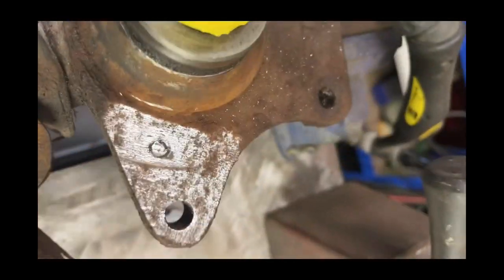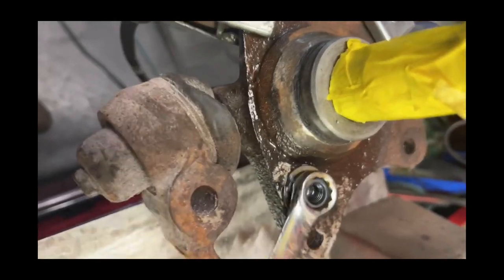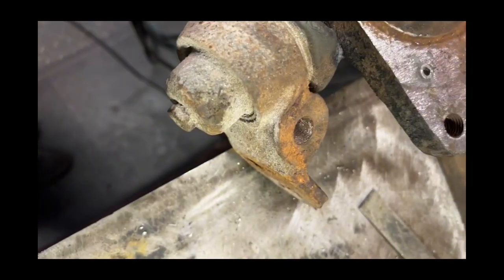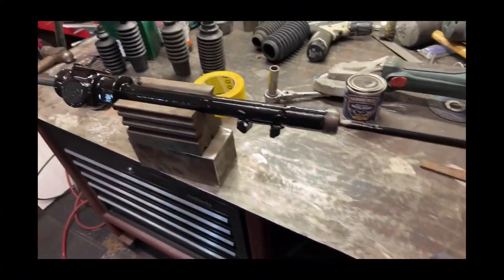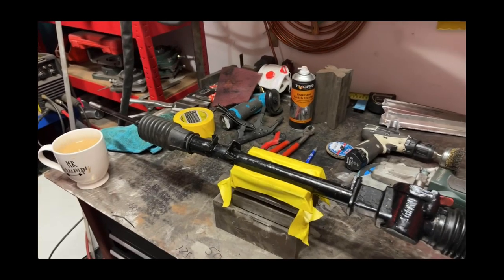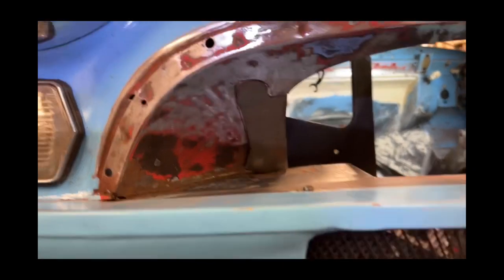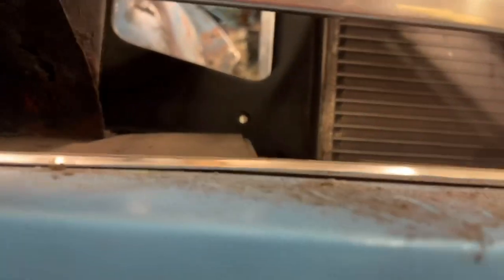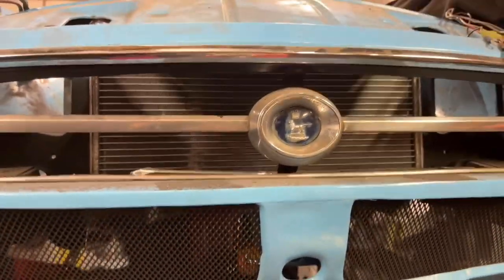Sunbeam Alpine Tiger recreation part 8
Radiator modifications and issues Steering rack sorted ,rust !!